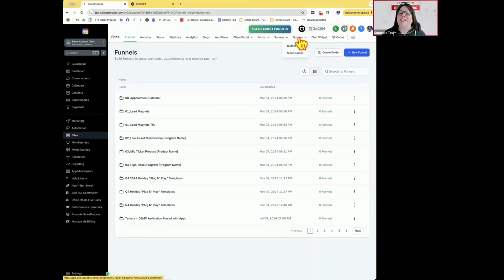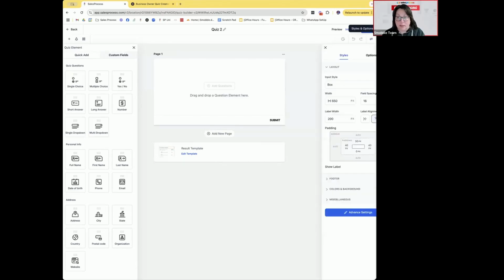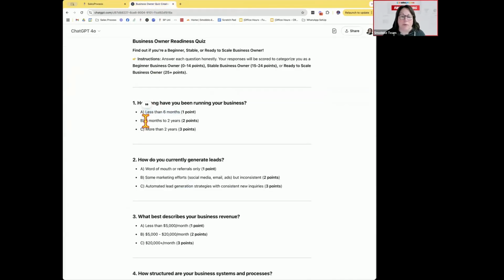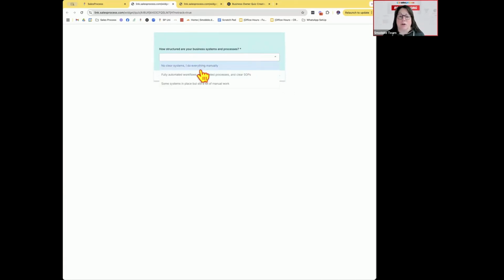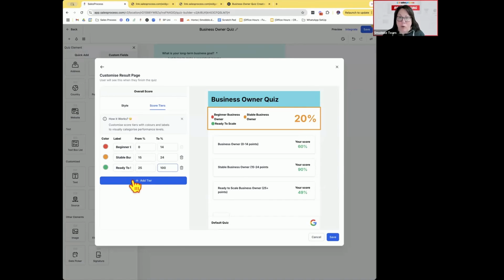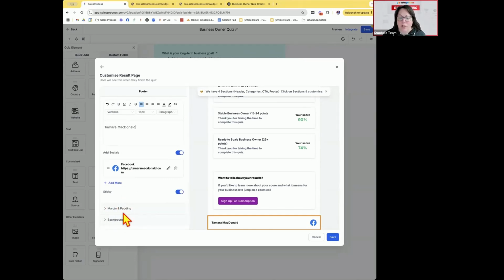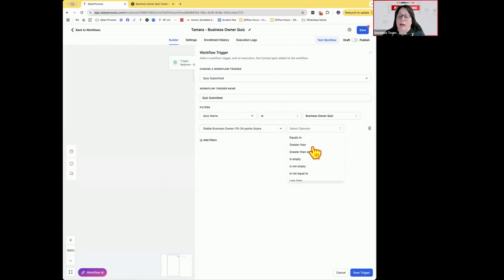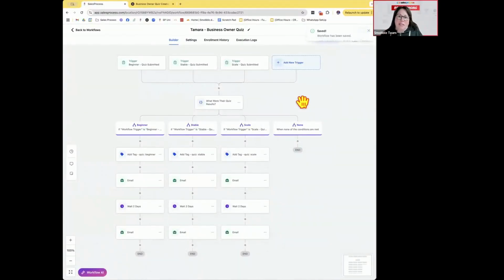SPOH - [Funnel Forging] - [18/3/2025]